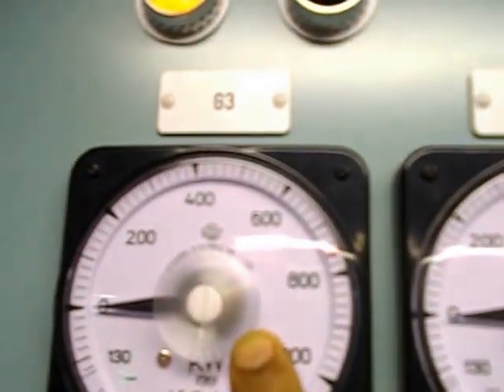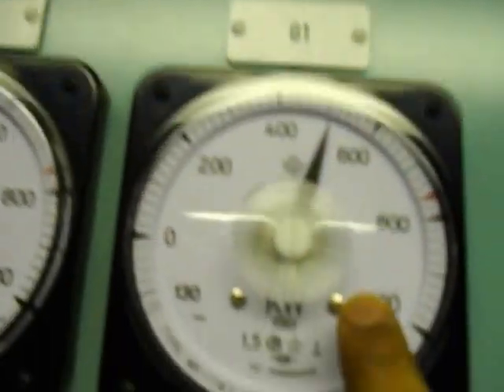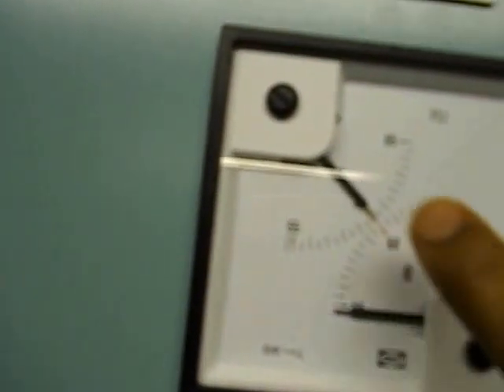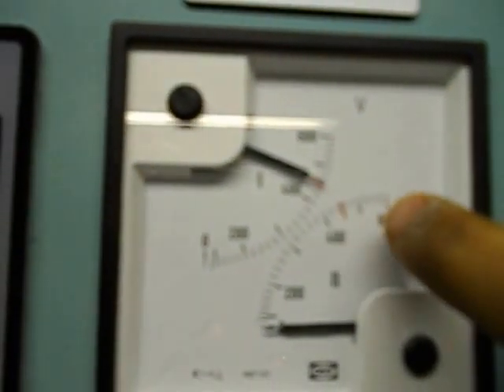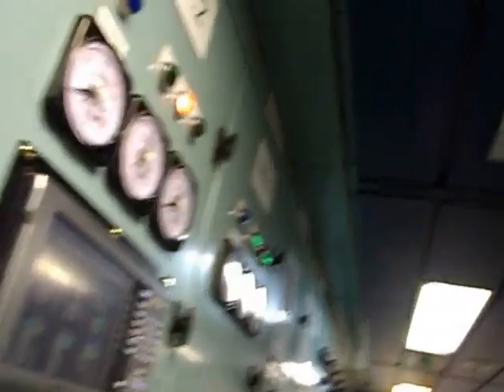Gen synch procedure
This video give information about the general procedure and precaution need to be taken during synchronising of two generators.
vessel M/S. M V Vanshi  company ADANI SHIPPING SINGAPORE